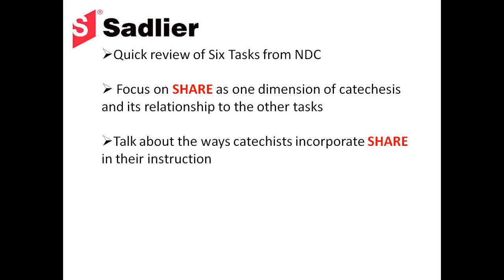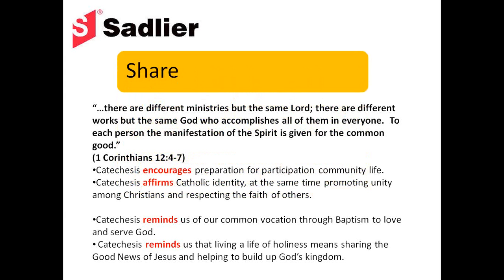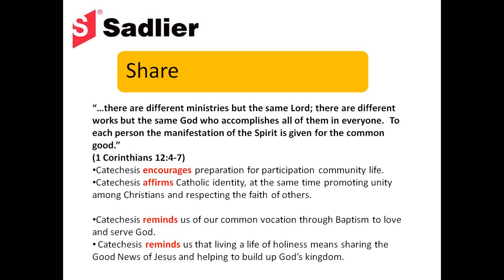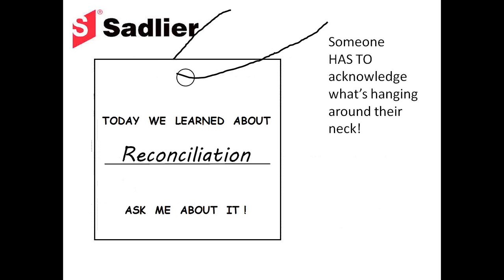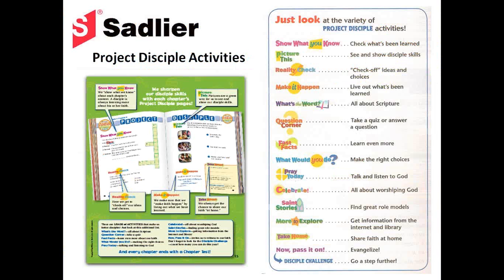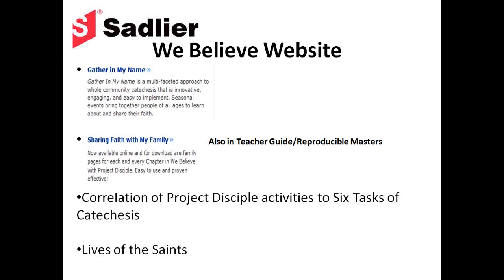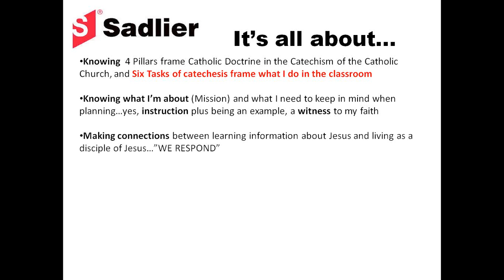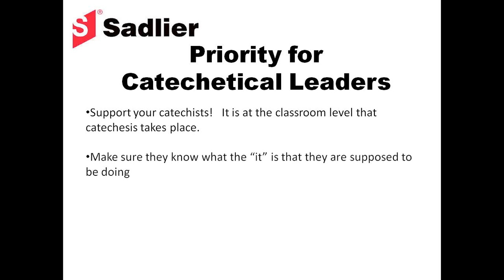SHARE - Participating in the Life of the Church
Learn how catechesis prepares the Christian to live in a community and to participate actively in the life and mission of the Church.  John Collins suggests ways that we, as catechists and teachers, help students know and appreciate their Catholic identity so they can participate actively in the life of the church.